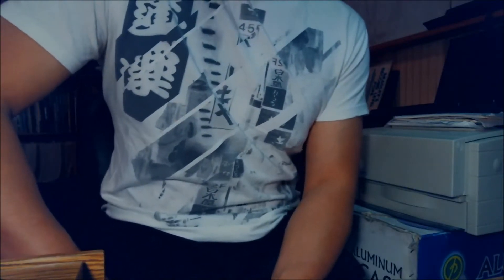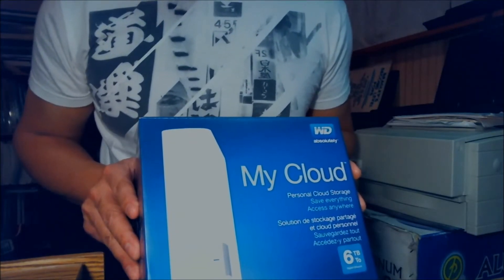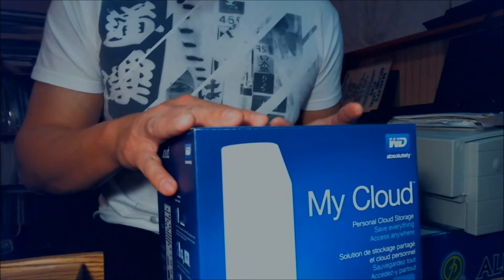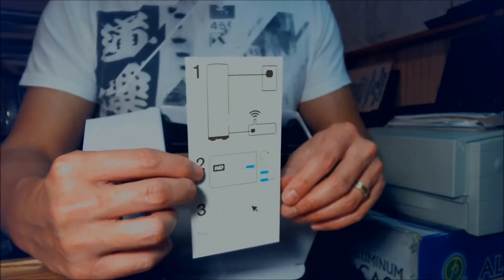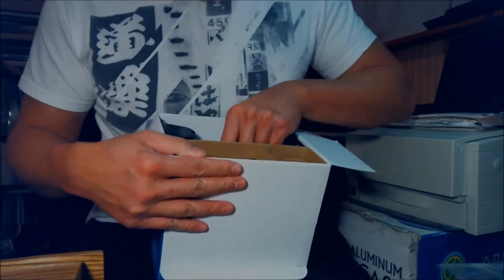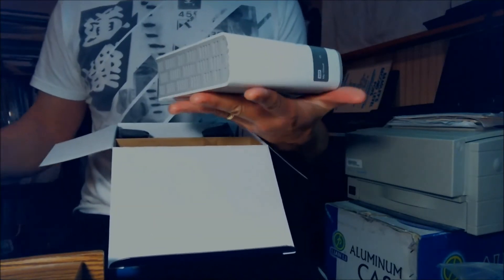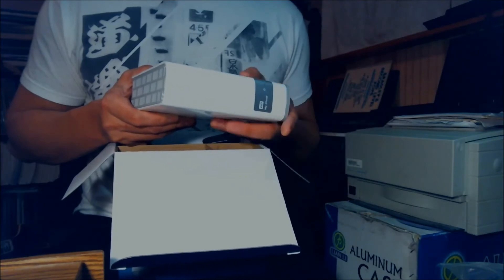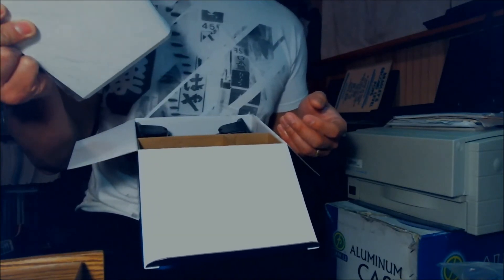WD My Cloud - 6TB Personal Cloud Storage - unboxed